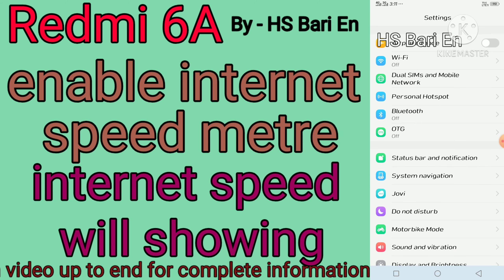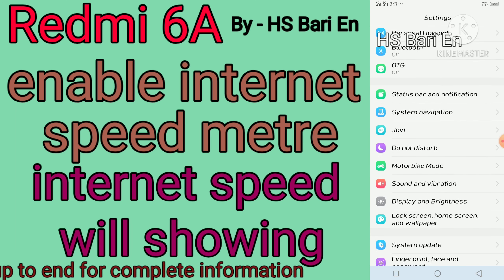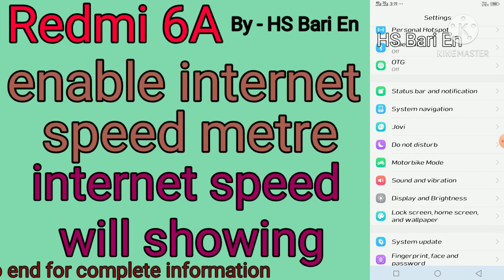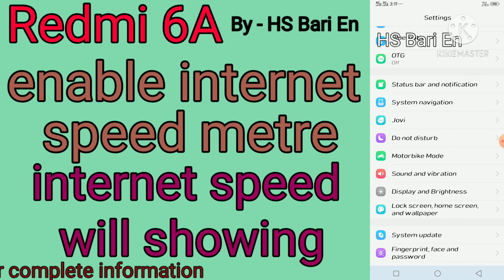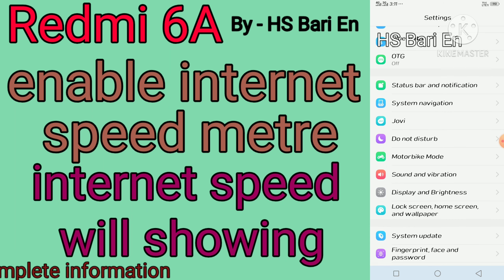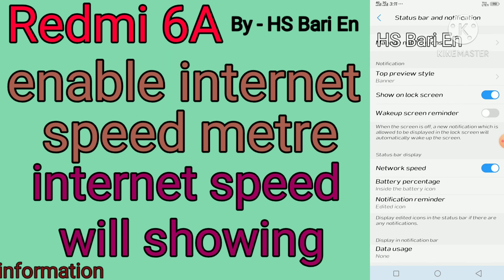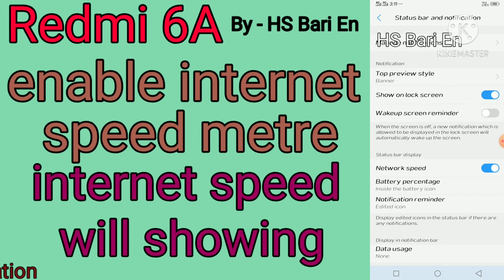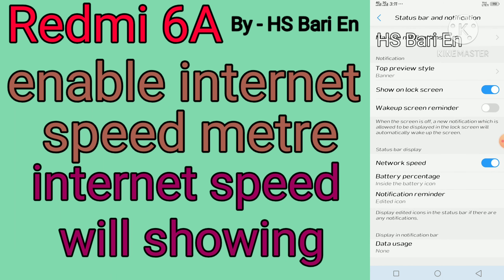how to enable internet speed metre in vivo mobile phone